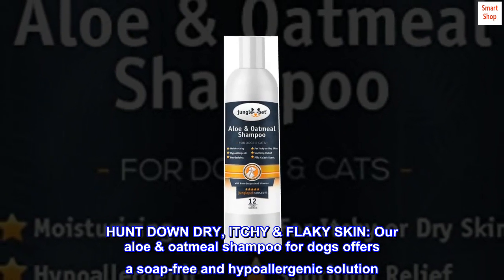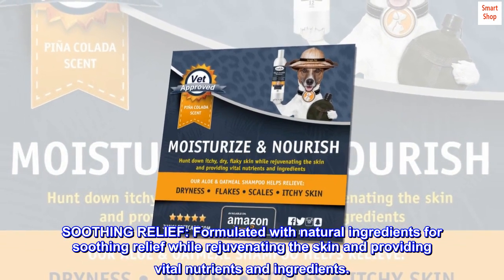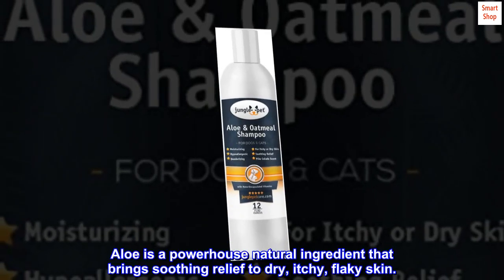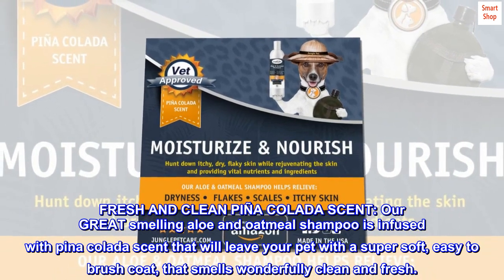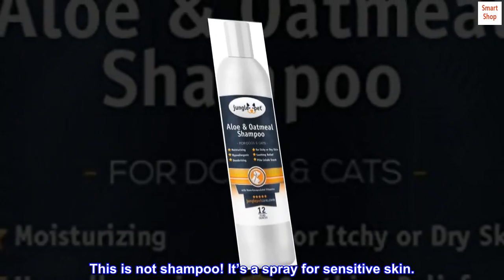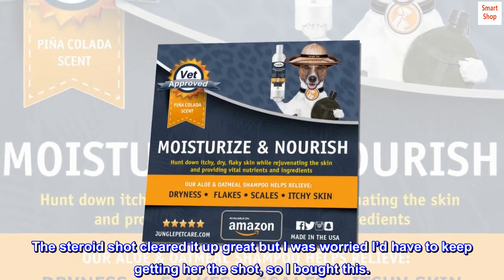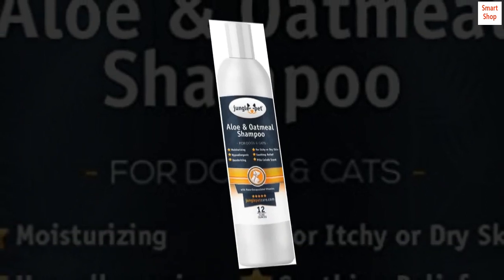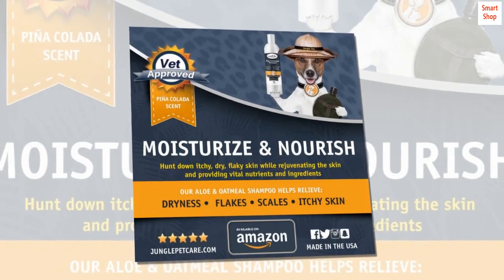Jungle Pet Aloe Oatmeal Shampoo for Dogs - Sensitive Skin Dog Shampoo Oatmeal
HUNT DOWN DRY, ITCHY & FLAKY SKIN: Our aloe & oatmeal shampoo for dogs offers a soap-free and hypoallergenic solution. Safe for dogs of all ages, This formula will not wash off flea and tick preventatives.
SOOTHING RELIEF: Formulated with natural ingredients for soothing relief while rejuvenating the skin and providing vital nutrients and ingredients.
ALOE AND OATMEAL INFUSED FORMULA: Relieves dry, itchy skin while leaving the coat and fur clean, shiny and silky smooth. Oatmeal has a natural soothing agent and is great for hotspots and other skin conditions. Aloe is a powerhouse natural ingredient that brings soothing relief to dry, itchy, flaky skin.
FRESH AND CLEAN PIÑA COLADA SCENT: Our GREAT smelling aloe and oatmeal shampoo is infused with pina colada scent that will leave your pet with a super soft, easy to brush coat, that smells wonderfully clean and fresh.
PROUDLY MADE IN THE USA: Ensure your Jungle Pet is getting the care it deserves by using quality, American-made products formulated in the best controlled and regulated facilities!

This is not shampoo! It’s a spray for sensitive skin.
My Siamese cat was getting horrible rashes on the back of her neck that were very itchy. The more she scratched, the more the rash spread and bled. It was so bad and the vet gave her a steroid shot and said it was allergies.
The steroid shot cleared it up great but I was worried I’d have to keep getting her the shot, so I bought this.
What a great product!
It smells great and is very silky. All I do is separate her fur if she gets the rash ( I can feel the bumps) and give a little squirt and rub it into her skin, and it gets rid of the rash and stops the itch.
Cats aren’t crazy about anything that squirts, so I put a blanket around her to hold her still and separate the fur and give it a small pump really close and use my thumb to rub it into her skin and keep separating and pumping directly on her skin and rubbing it in.
I couldn’t believe it really worked!
Very happy with this product!